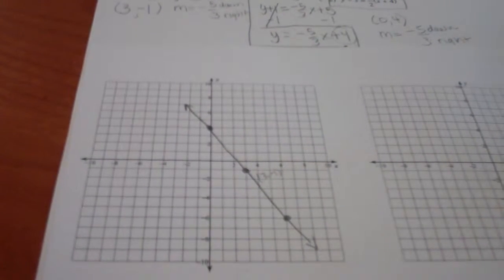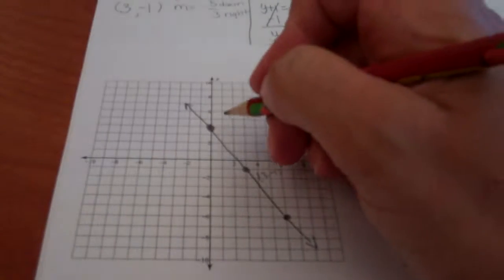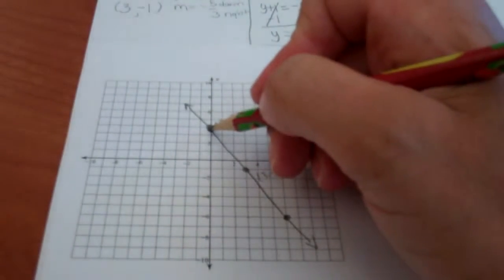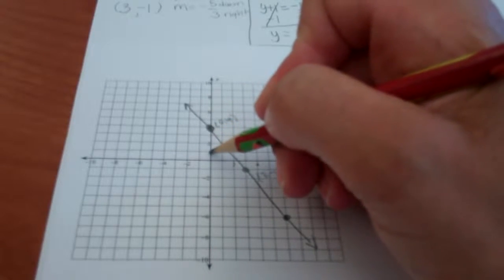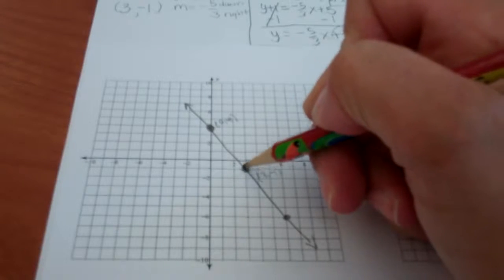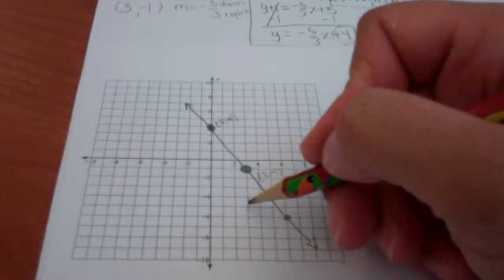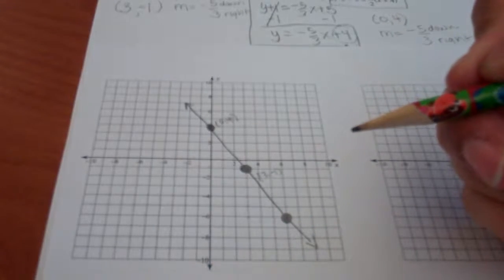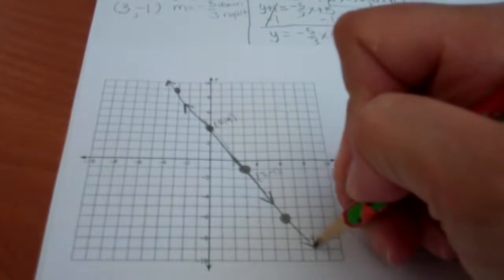Graphing Systems From Point Slope to Slope Intercept